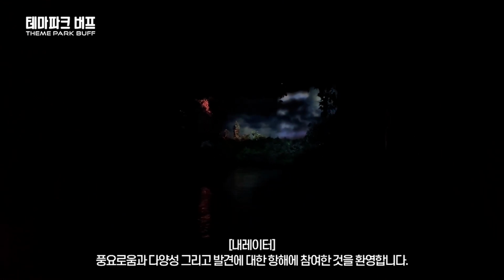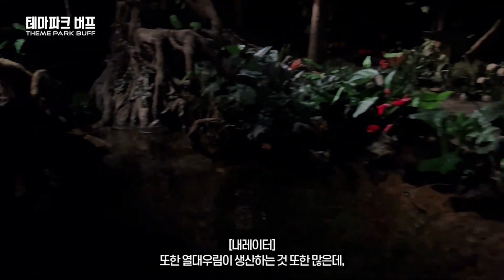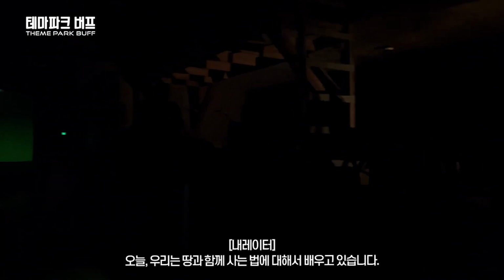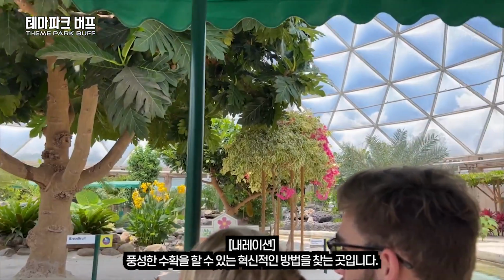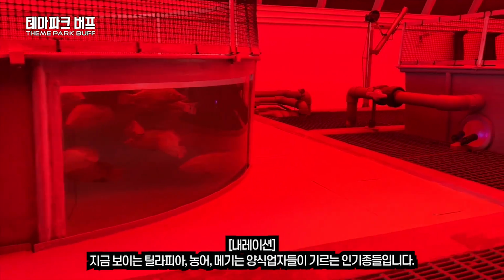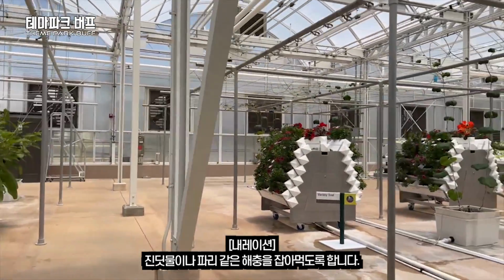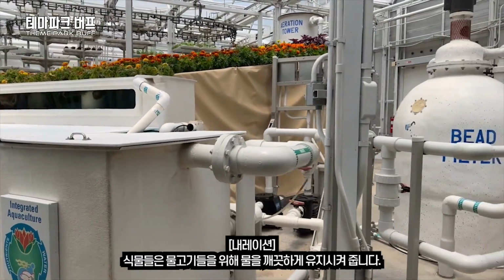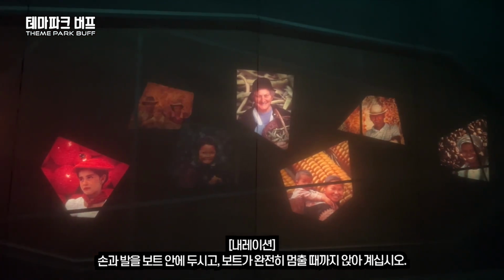한국어 자막으로 타는 올랜도 디즈니월드 앱캇 '리빙 위드 더 랜드' 놀이기구 탑승영상 Disney World Epcot Living with the Land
올랜도 디즈니월드의 테마파크 중 하나인 앱캇에는 '리빙 위드 더 랜드'라는 어트랙션이 있습니다. 오직 이 곳에서만 타볼 수 있는 놀이기구로, 땅의 소중함에 대해 이야기하는 교육적인 어트랙션입니다.

솔직히 지루한 감이 있지만, 영어가 아닌 우리말 자막으로 보면 어느 정도 디즈니가 왜 이런 어트랙션들을 만들었는지 이해가 갑니다. 지금 바로 그 한국어 자막 탑승 영상을 확인해 보세요!

▶ 테마파크 버프의 프로듀서가 되어 주세요!